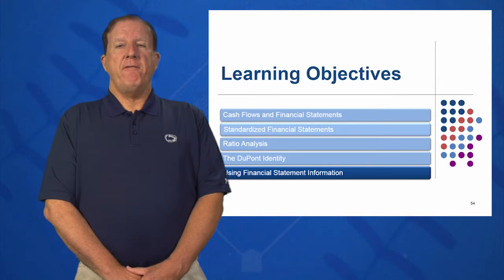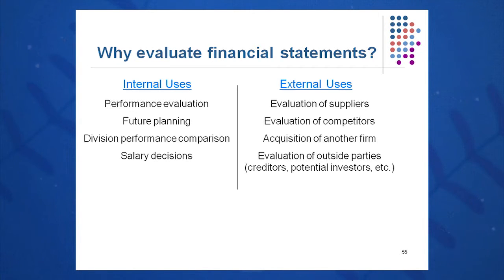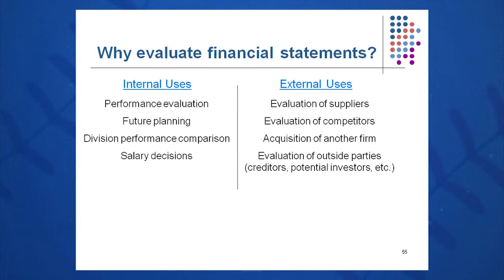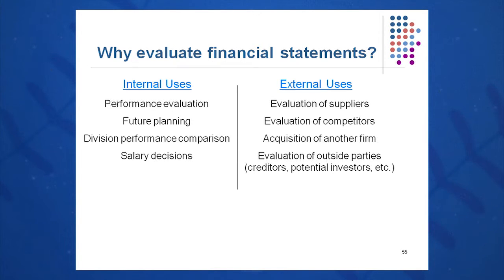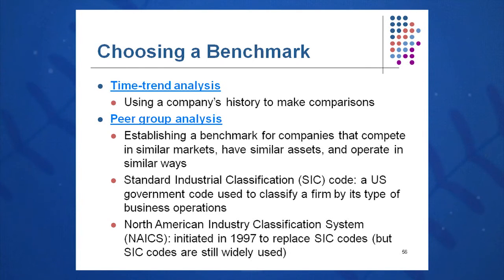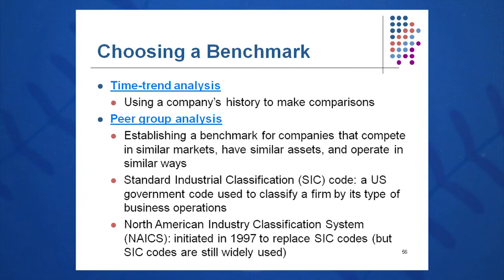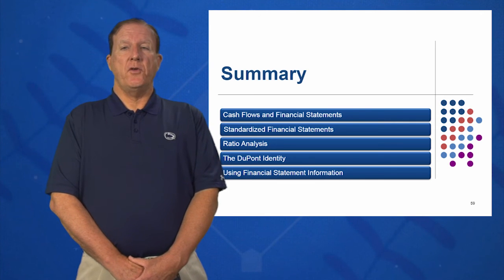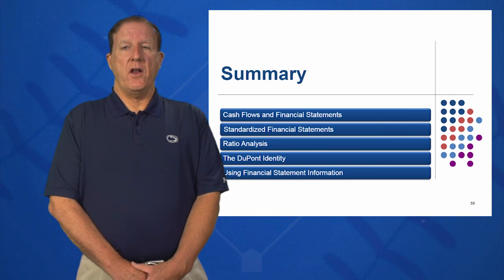Session 03: Objective 5 - Using Financial Statement Information (2016)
Internal vs. External Use
Time Trend Analysis
Peer Group Analysis